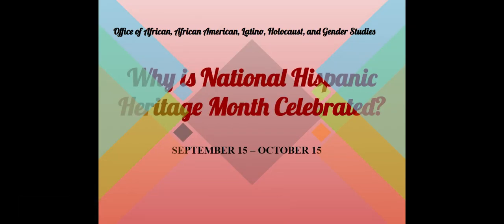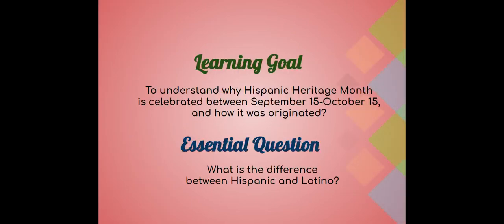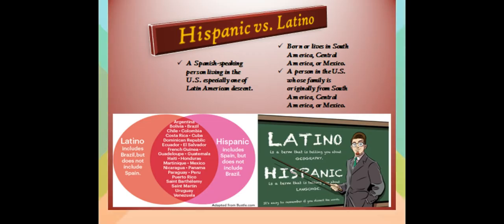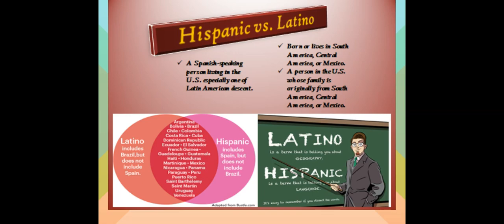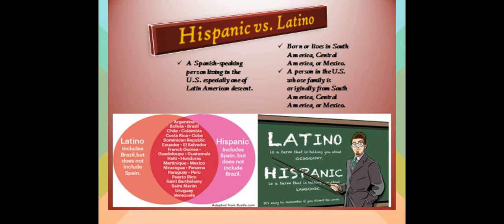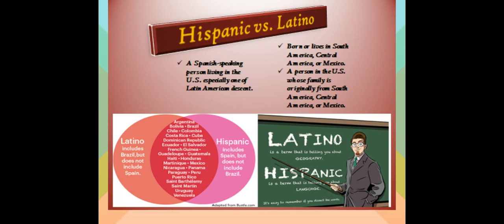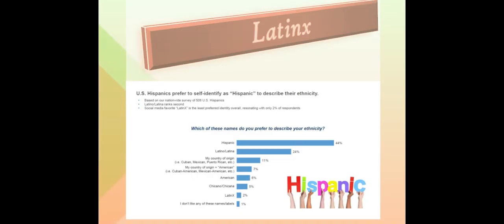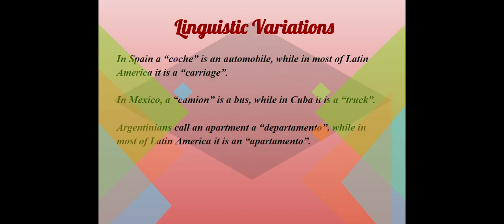Why is National Hispanic Heritage Month Celebrated?